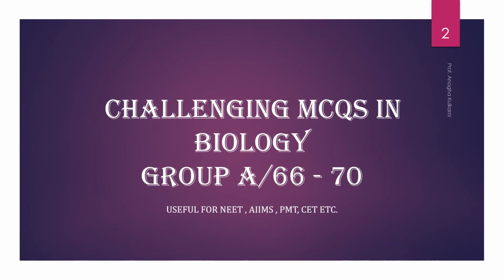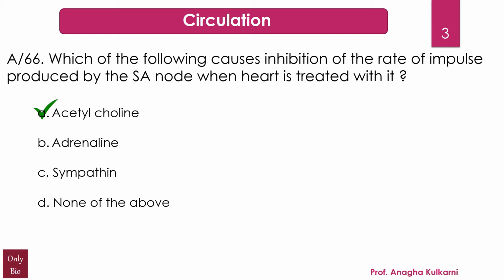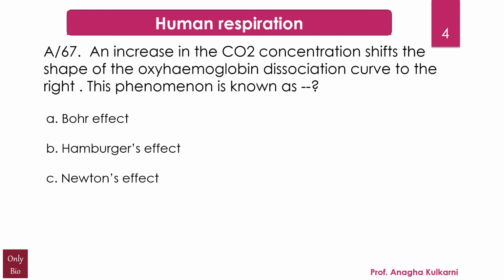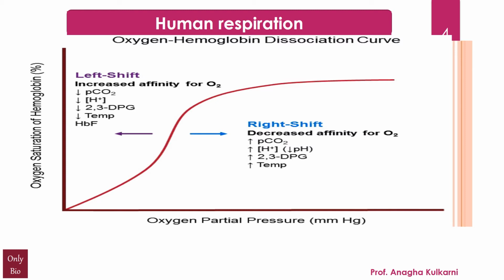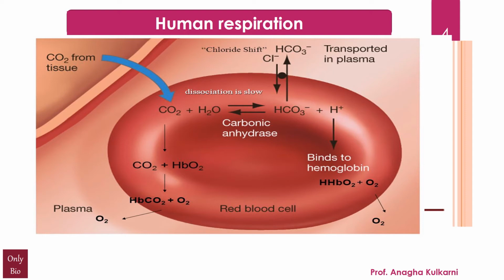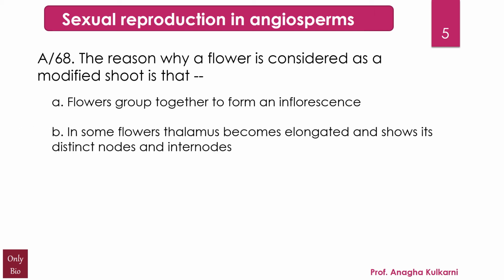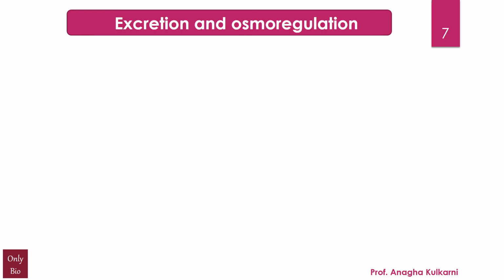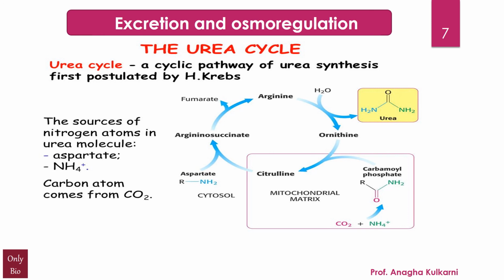Challenging MCQS --Group A 66 to 70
Where is SA node exactly located ? what is the effect of Acetyl choline , adrenaline and sympathin on the SA node? Why is it called as the pace maker ? When does the SA node dysfunction ? What is the effect of vagal stimulation on the SA node? What is BOHR"S effect , HAMBURGER"S EFFECT? Which factors influence the oxygen dissociation curve and why ? When can the oxygen dissociation curve shift to the right or left ? Why is chloride shift called so ? Why is the flower considered as a modified shoot ? What is the thalamus also called as ? How can one determine if the variations are genetically controlled in a population ? What is urea cycle ?